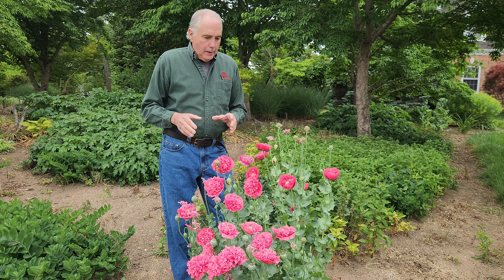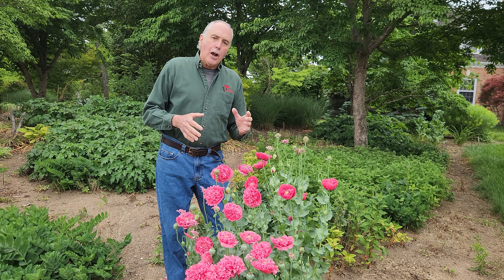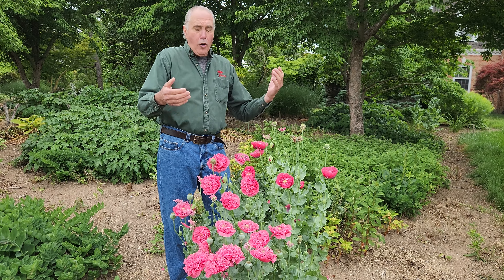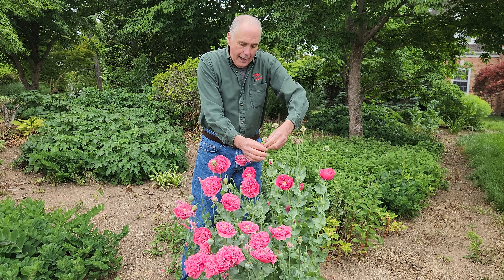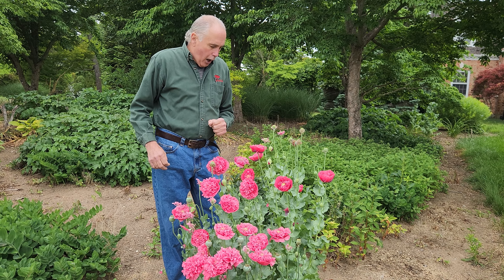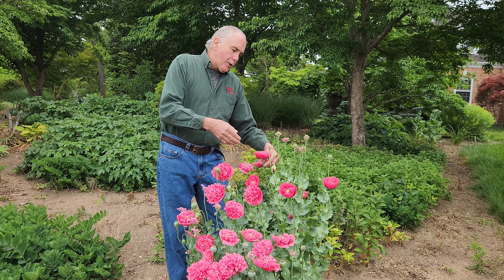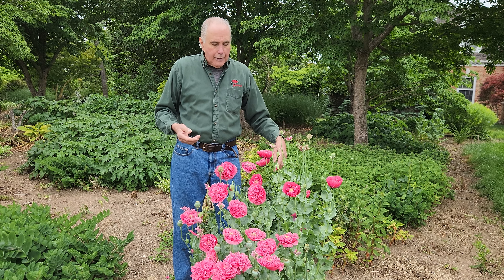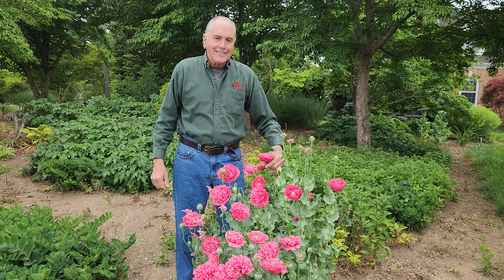Poppy plants in the garden, Papaver grows every year from their own seeds.